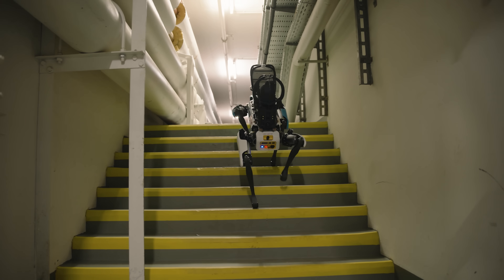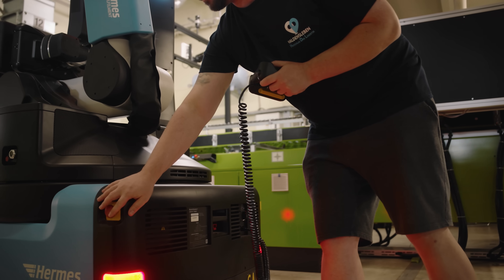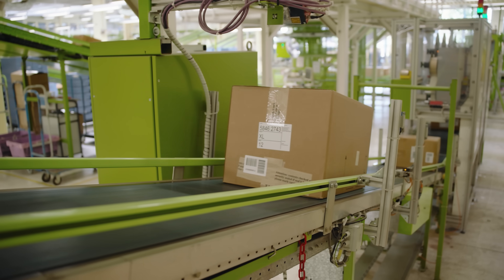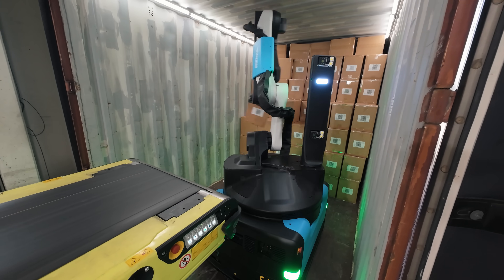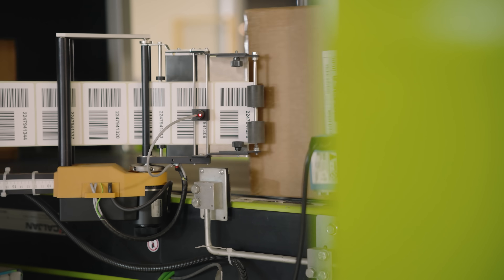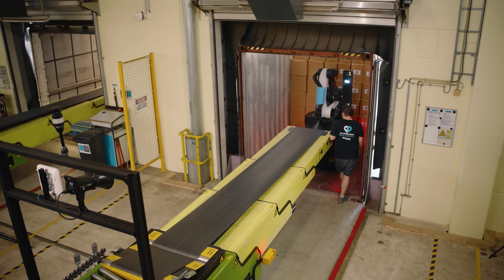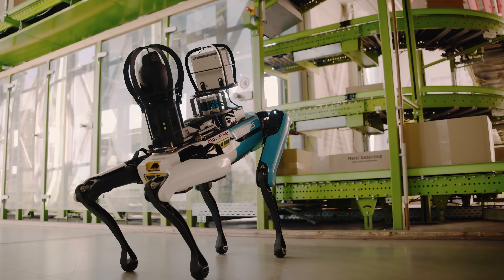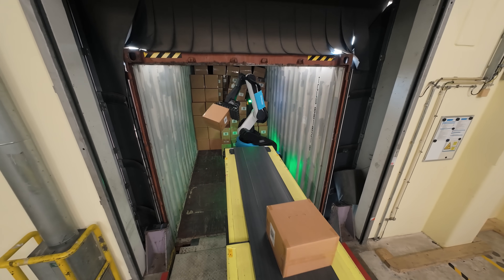Stretch Debuts in Europe at Otto Group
When retail and logistics giant Otto Group set out to strengthen its operational efficiency and safety, it turned to robotics and automation. The team needed a robust solution for its Hermes Fulfilment site in Haldensleben, Germany, where as many as 40,000 cartons of goods move through on peak days. Here, the Otto Group has become the first company in Europe to deploy the mobile case handling robot Stretch, which unloads floor-loaded trailers and containers.

Stretch supports associates by lifting and lowering heavy inbound cases, and frees them up to focus on other valuable work in the logistics center. The Otto Group has also deployed the Spot robot across three sites to support predictive maintenance efforts by collecting thermal images, conducting acoustic vibration detection, reading analog gauges, and detecting ultrasonic air and gas leaks. Learn more about how the Otto Group uses Stretch and Spot